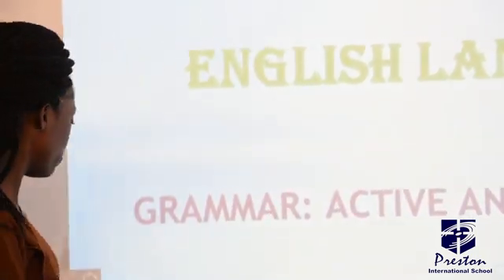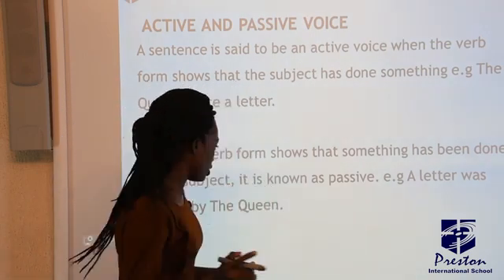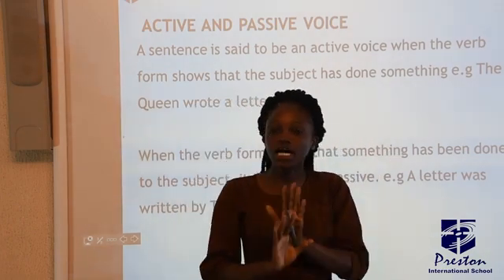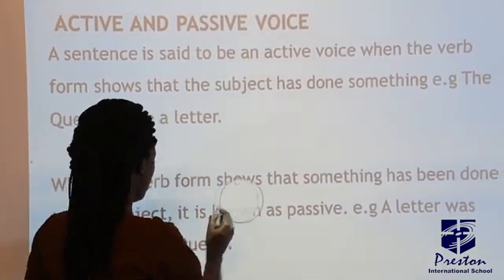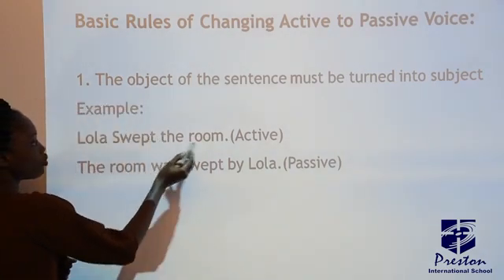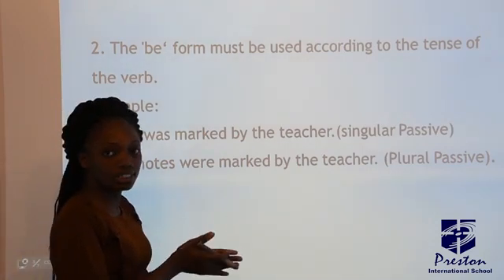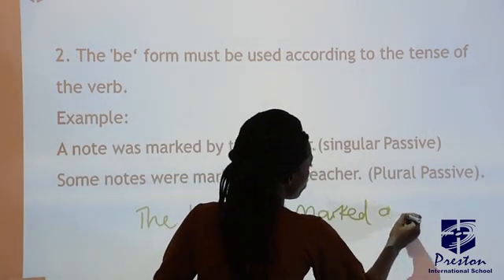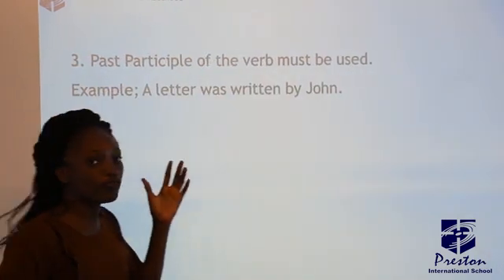Active & Passive Voice - JSS2 English